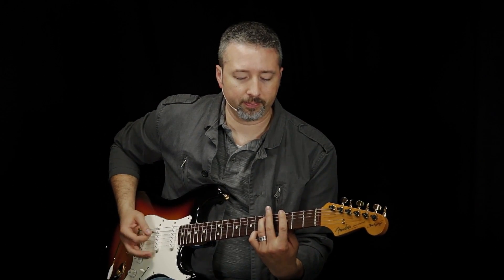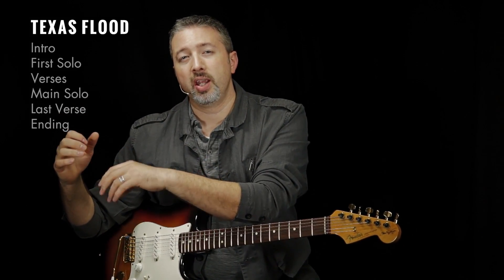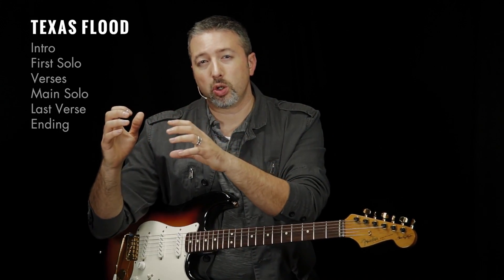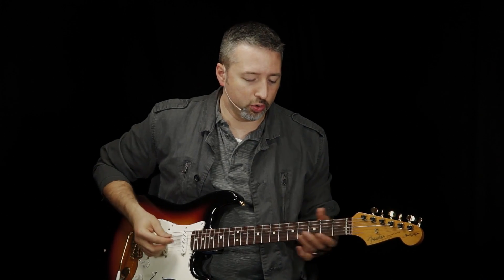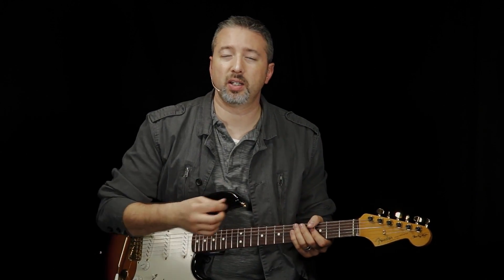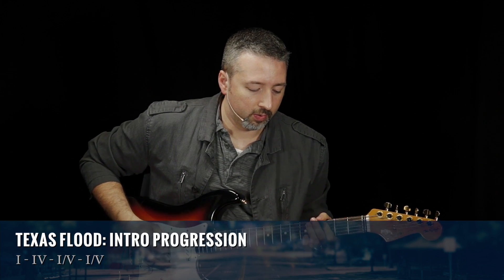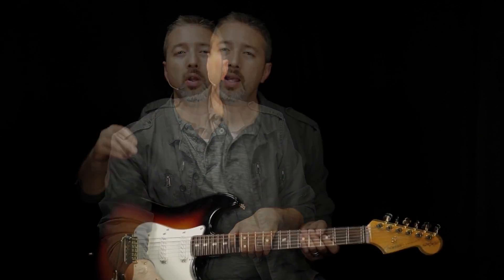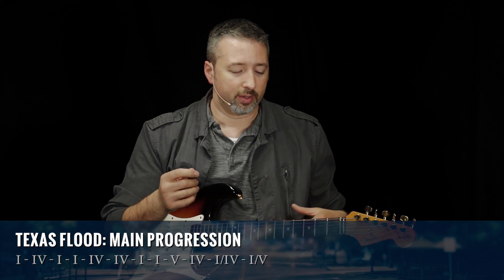Texas Flood Song Guide - Lesson 1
This lesson will give you a 10,000 foot view of the song Texas Flood. I'll explain the tuning, key, progressions, main positions used for soloing, give you examples of what to play and instructions on what not to play If you like this lesson, there's another 4 lessons that go with it in the Texas Flood Song Guide Mini Course from Texas Blues Alley.